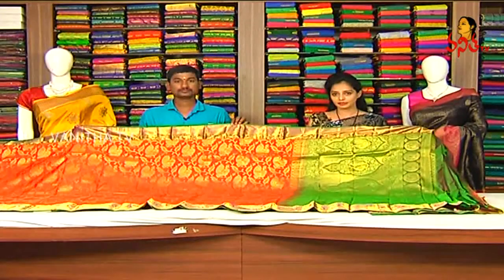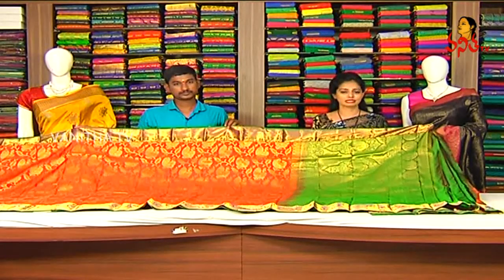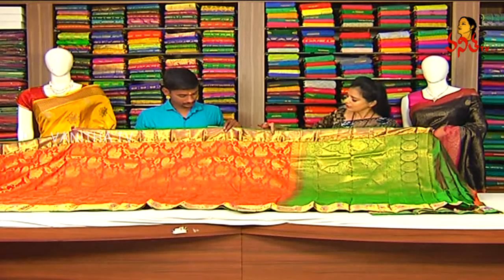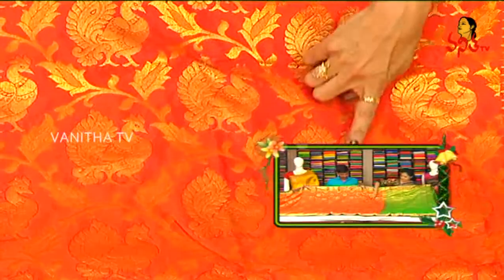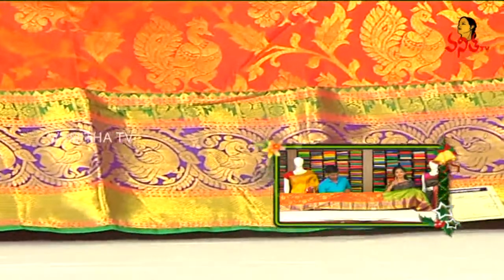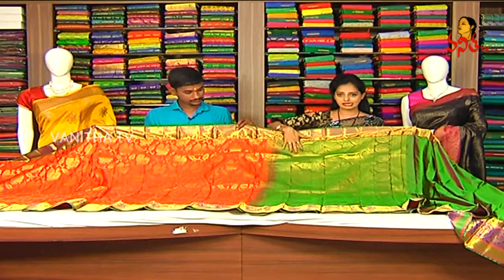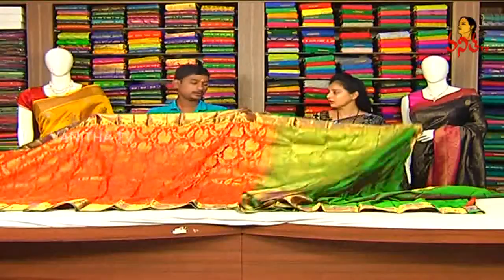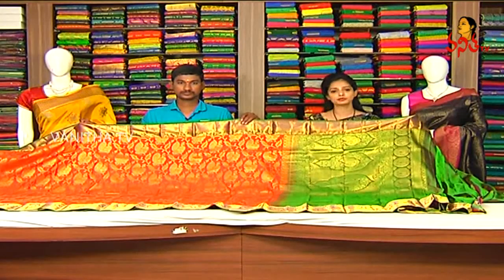Lightweight Gandharva Pattu Saree | New Arrivals | Sogasu Chuda Tarama | Vanitha TV